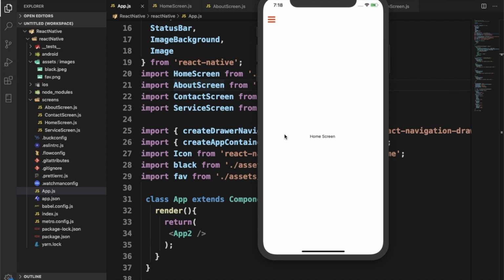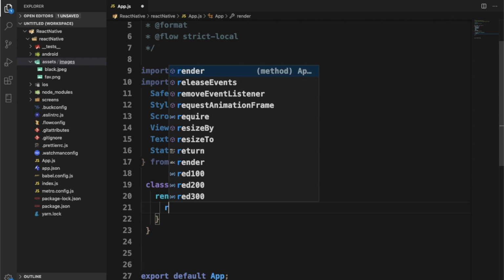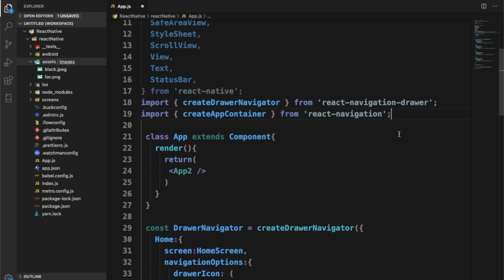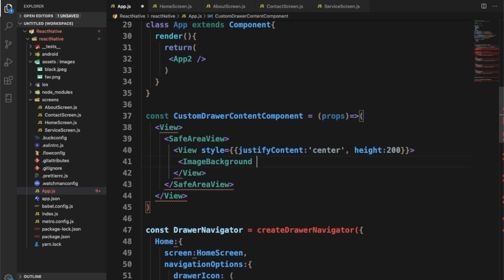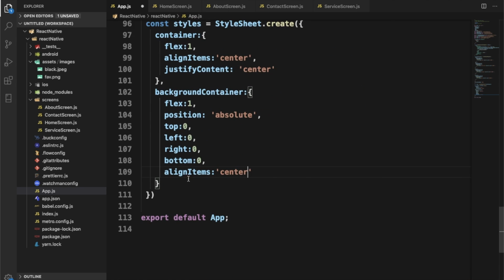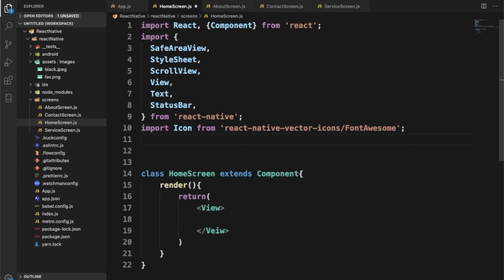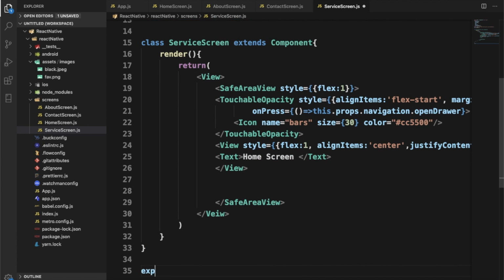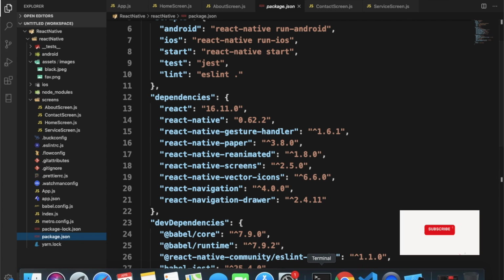Create A React Native Drawer Navigation | 2020 Update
What is a Drawer Navigation?
Drawer navigation is a panel which shows your application main navigation menu.
According the Material Design guidelines, Navigation drawers are recommended for:
Apps with five or more top-level destinations
Apps with two or more levels of navigation hierarchy
Quick navigation between unrelated destinations
This tutorial shows you how to create a Drawer Navigation in React Native using the latest update to the React Native framework.